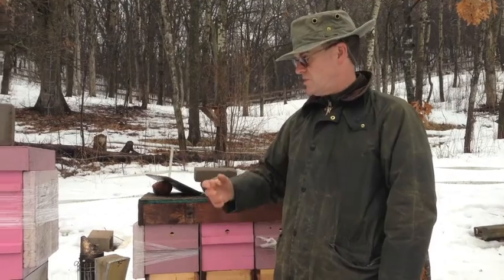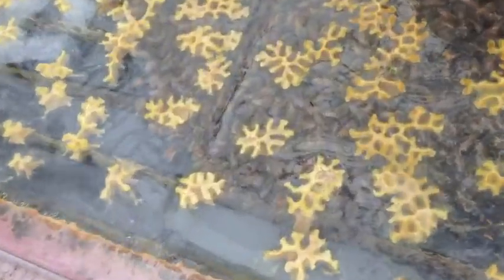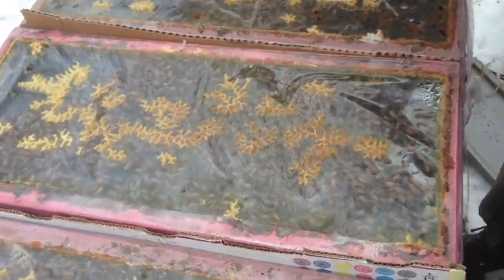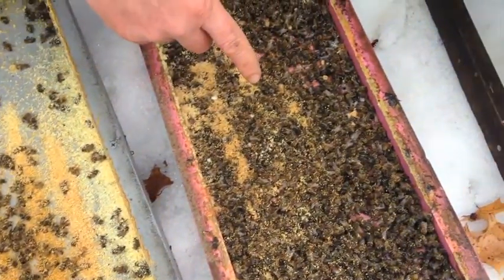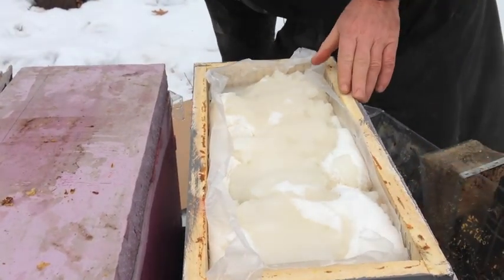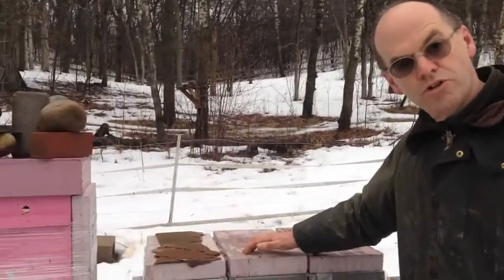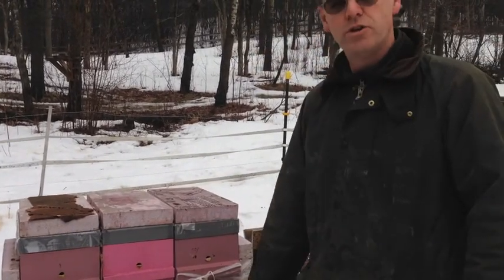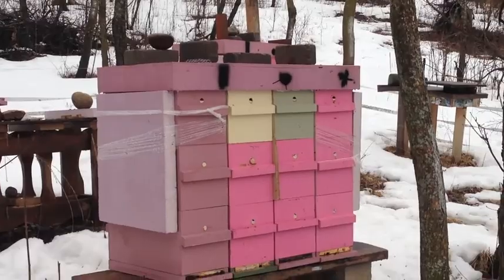Pushing the Envelope - overwintering bees in a single 5 frame box February 19th 2016.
This shows my progress with three 5 frame nucs, one fair, one middling and a dink.  Overwintering a 5 over 5 frame nuc has become routine for me.  Because I knew it was going to be a mild winter I decided to try my luck with 7 colonies each in a single 5 frame box.  These colonies were started late in July or early August with a queen cell and a brood break for mite control.  On January 24th I added a further 5 frames of honey to 4 of those colonies.  Today I decided to weigh the colonies and see how much they had lost since fall and add some sugar slush in a feeder rim as insurance.  What happens from here is anyone's guess - this is new territory for me.  My guess is that the dink will fail, but time will tell.